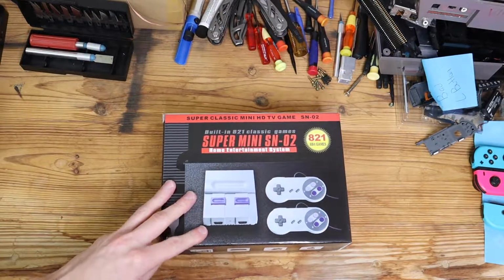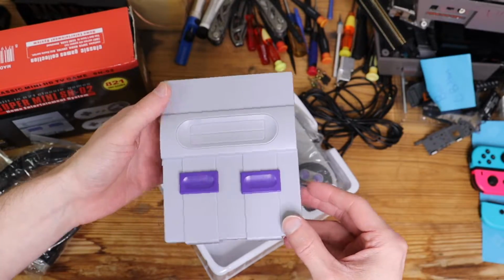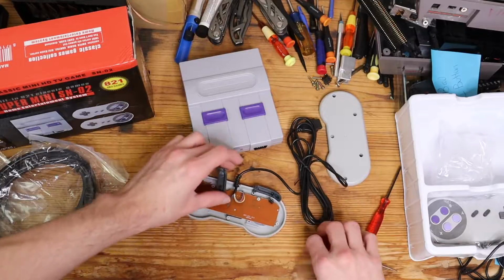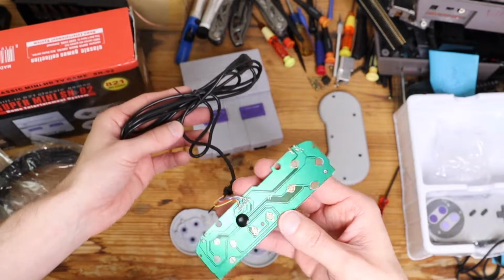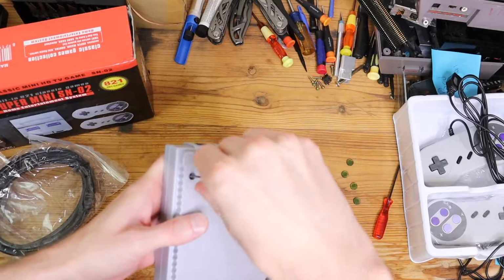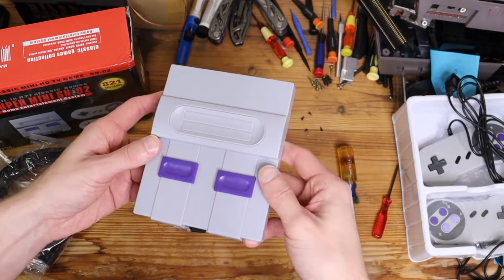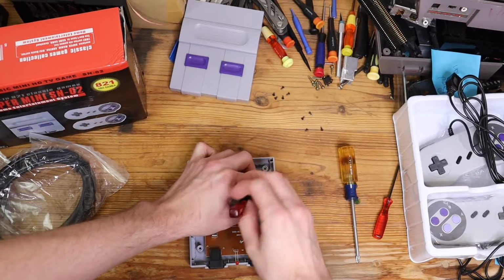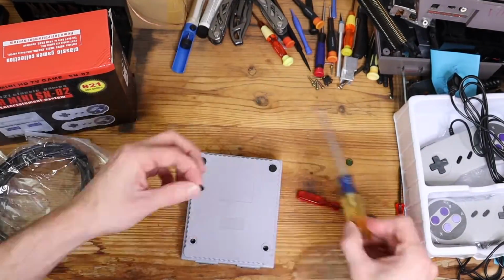Fake SNES Classic Teardown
The Fake SNES Classic was sold all over the place whenever the SNES Classic was released!! But this is a Fake SNES Classic teardown, showing off what this fake system comes with!

Logo Shirt: